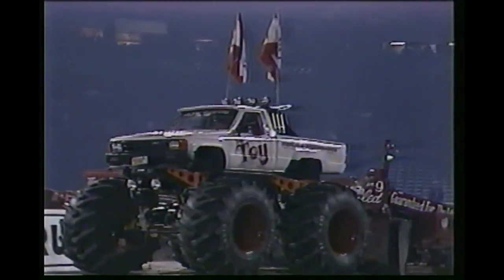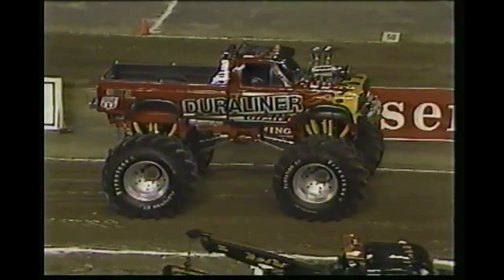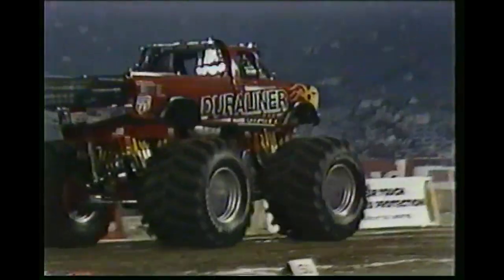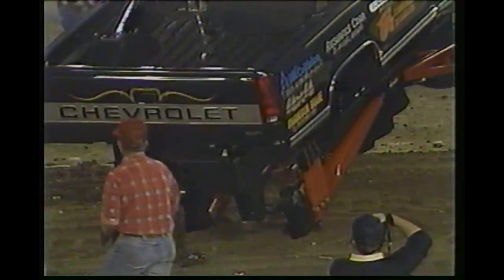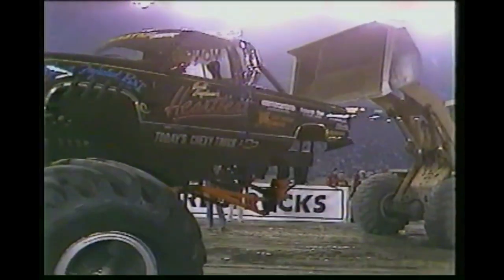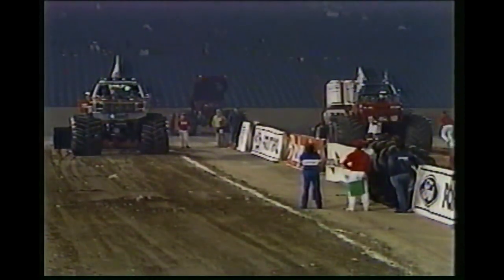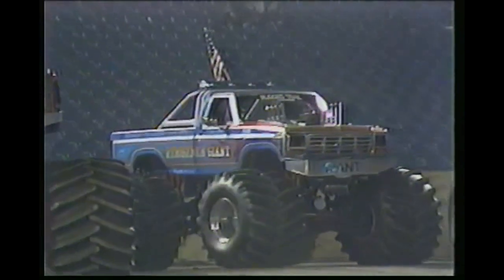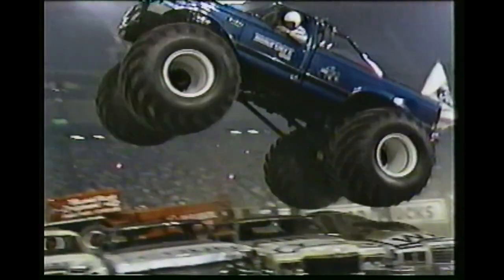1987 USHRA MONSTER TRUCKS PONTIAC SILVERDOME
BIGFOOT, MONSTER VETTE, BEAR FOOT, SAMSON I, VIRGINIA GIANT, WILD STANG, THE TOY, HEARTBEAT, EXCALIBER, AND DURALINER GIANT COMPETE IN SIDE BY SIDE SLED PULL AND A U -TURN TO A SET OF CARS AND TO THE FINISHLINE.